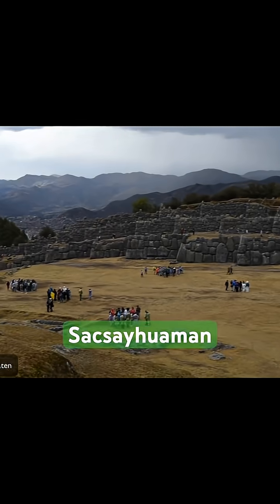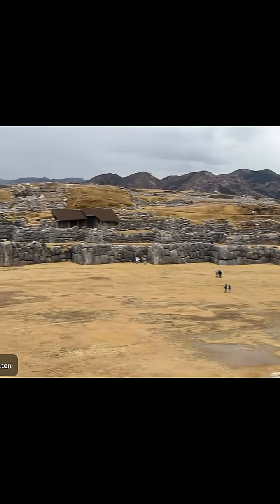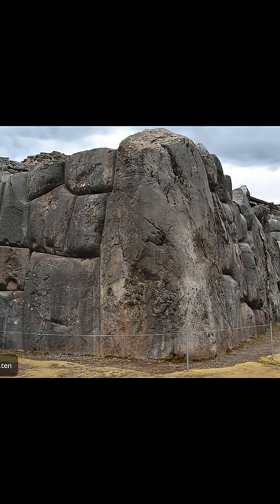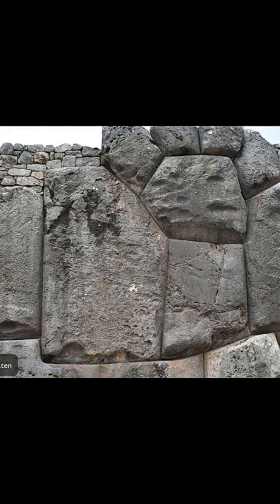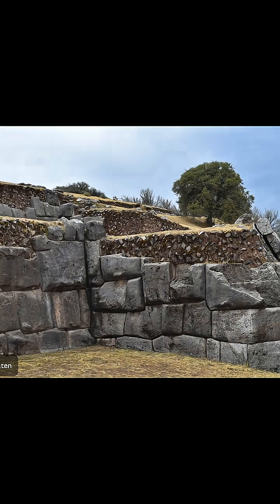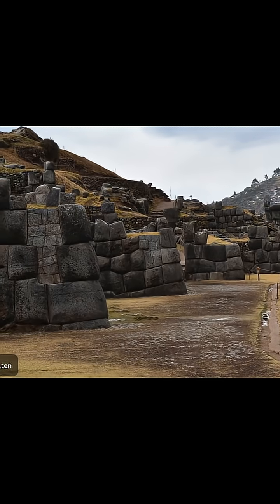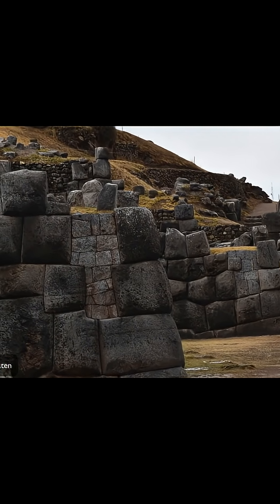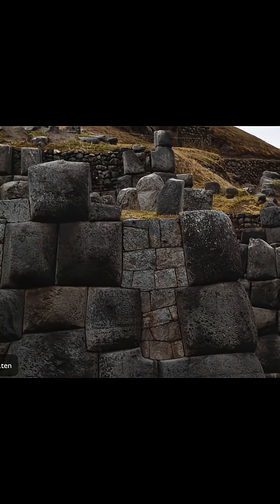How was Sacsayhuaman built?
How did the ancient builders of Sacsayhuamán shape and move massive stones with such impossible precision? This is a quick peek into the mysteries behind Peru’s most astonishing megalithic masterpiece. Curious how it was really built? Click through to watch the full interview with Camille Sauvé, one of Peru’s leading experts on megalithic and sacred sites—and discover the theories, technologies, and hidden wisdom behind this extraordinary place.

More videos on ancientarchitecture at @BeyondtheRange